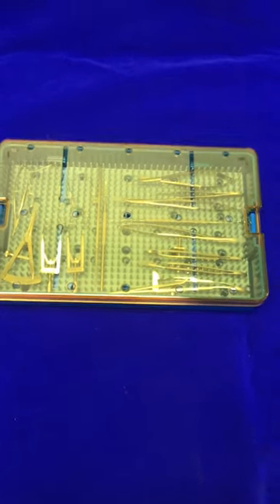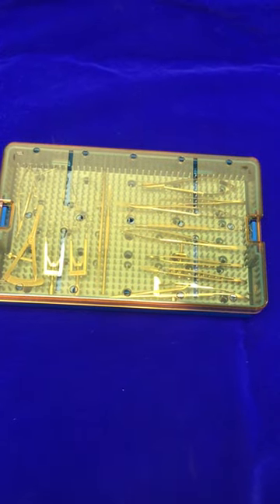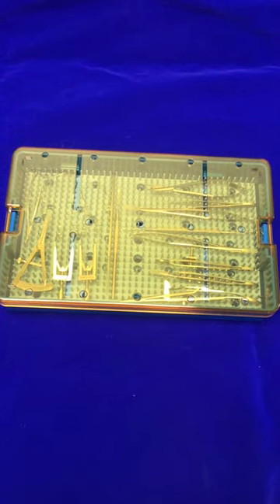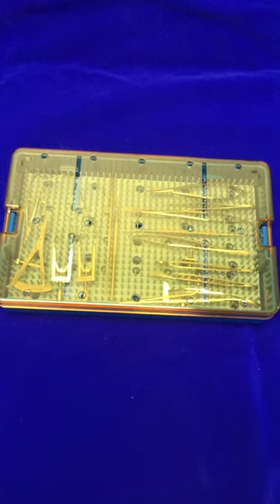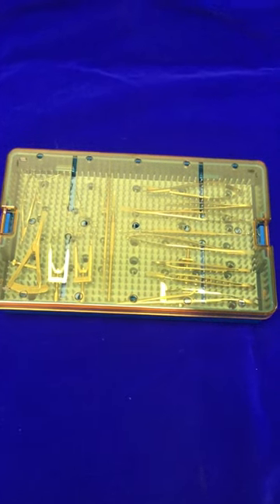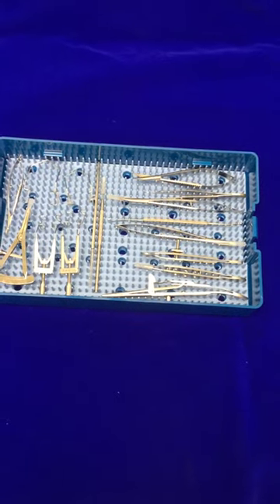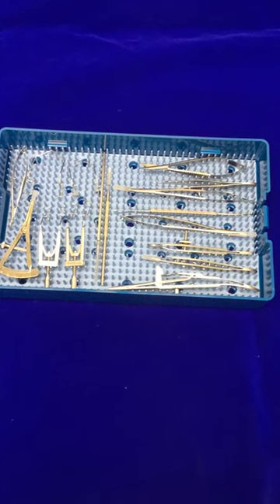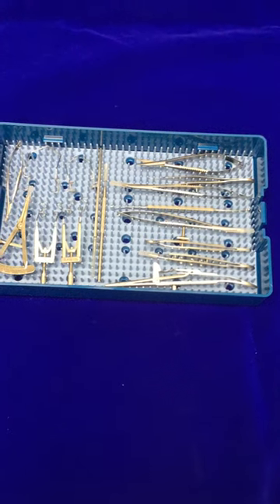Plastic Sterilization Trays Large Deep Size 10'' x 6'' x 0.75'' (CP1038 D1)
Inside Dimensions 10'' x 6'' x 0.75''